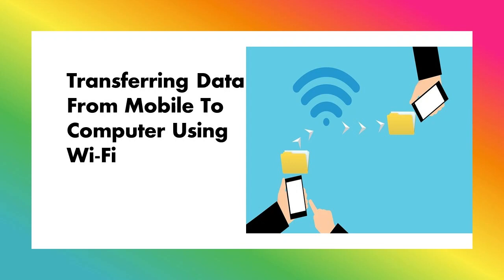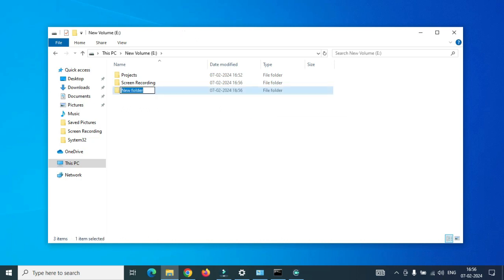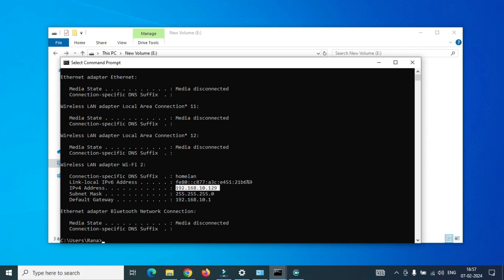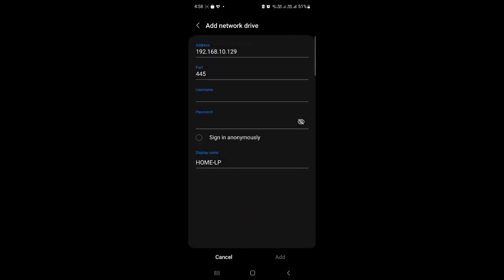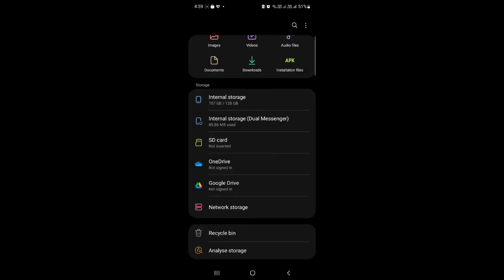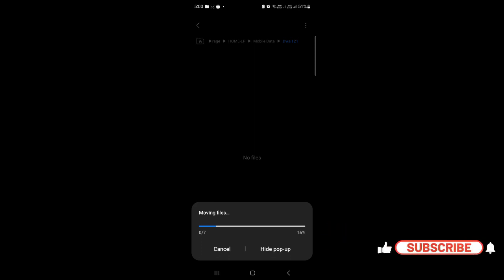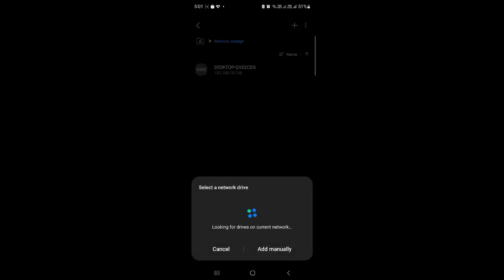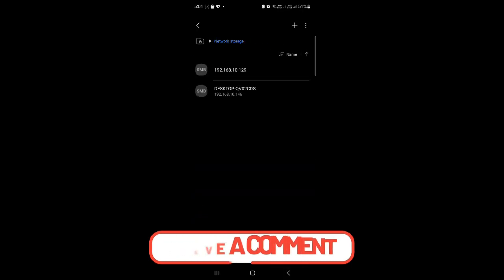How To Transfer data Wirelessly From Your Phone to Your computer Using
In this video, you will learn how to transfer data from a mobile phone to a computer using WiFi. I'll be demonstrating with a Samsung mobile phone, but the process is the same for any phone that supports network drive.

Your Quires-
Samsung mobile
Mobile data transfer
computer to mobile data
wifi data mobile
wifi computer to mobile
iPhone data transfer to computer
windows 10 to mobile data transfer.
network data transfer.
Mobile data transfer to computer
Mobile data transfer to computer without cable
Mobile data transfer to laptop wireless
Mobile data transfer to other mobile